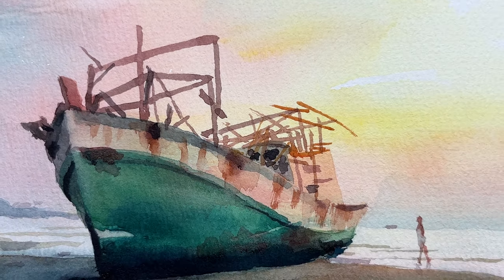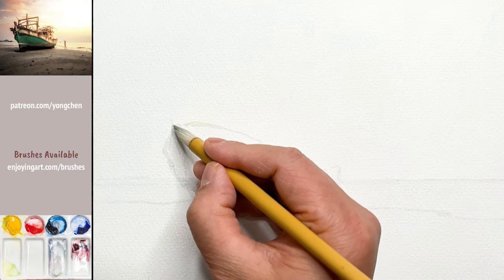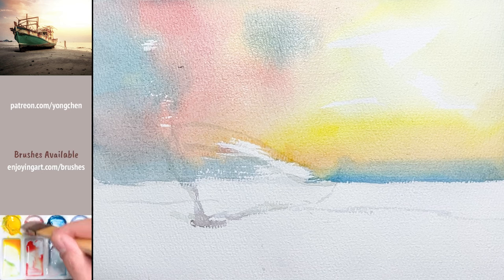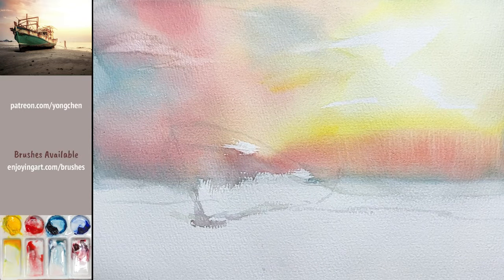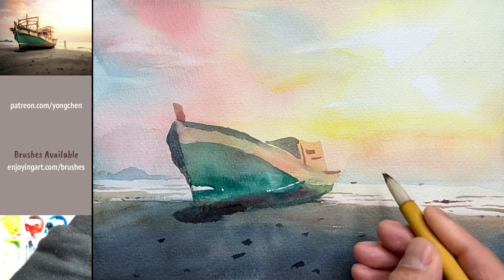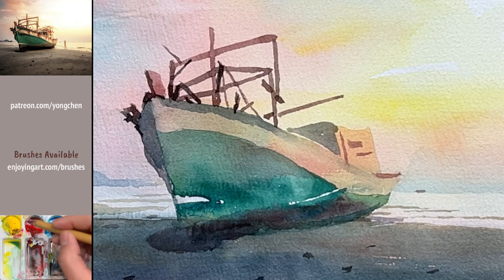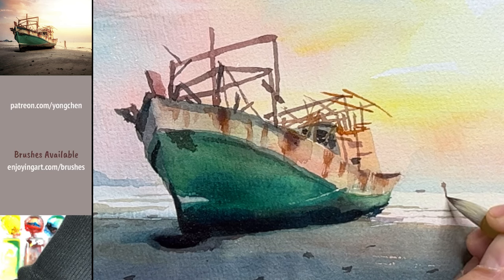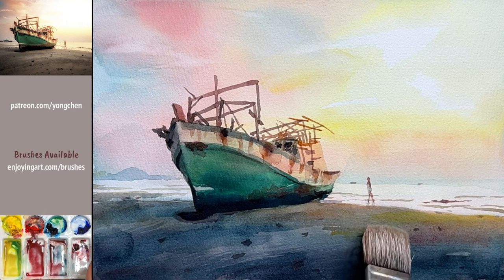Watercolor painting an abandoned ship on beach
Materials I used in this lesson:
Winsor & Newton Professional Paints - Winsor Yellow, Winsor Red, Prussian Blue.
Calligraphy brush and flat brush (1 inch width)
Arches Cold Pressed 140lb 10 inch by 7.5 inch
See details and purchase on the following pages: